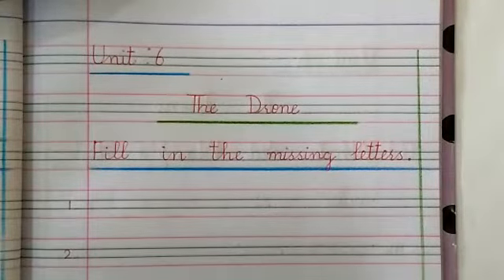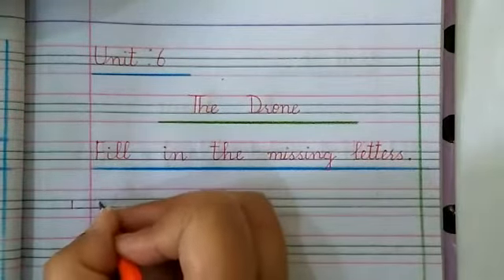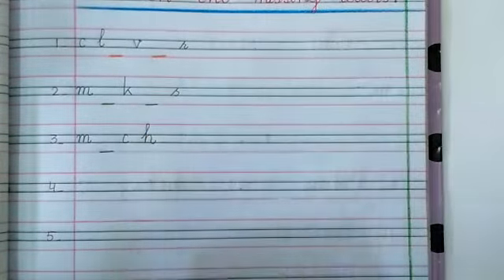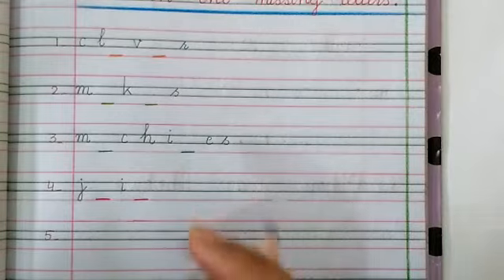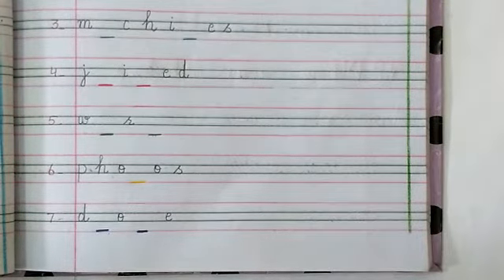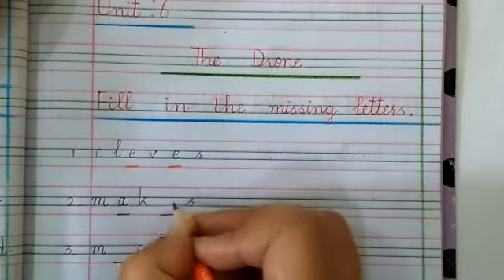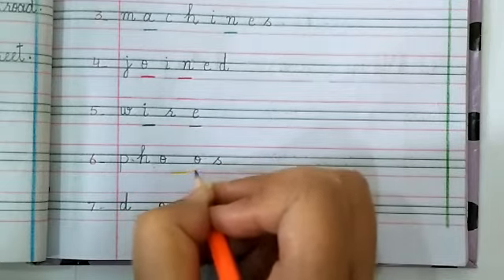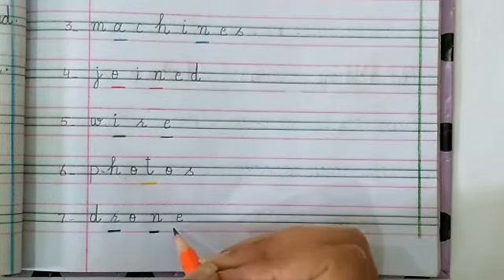English Class One Lec 9